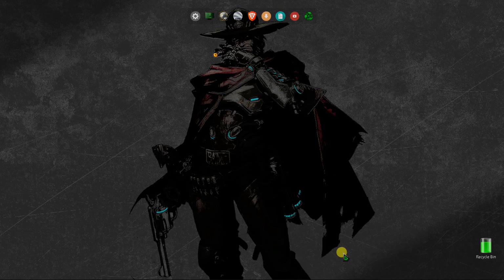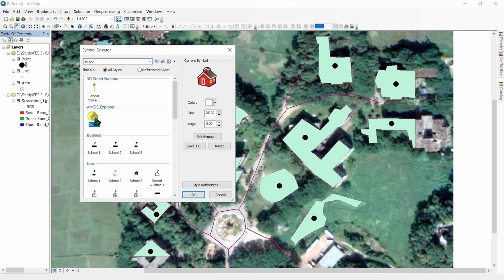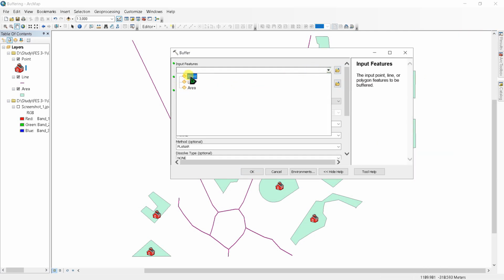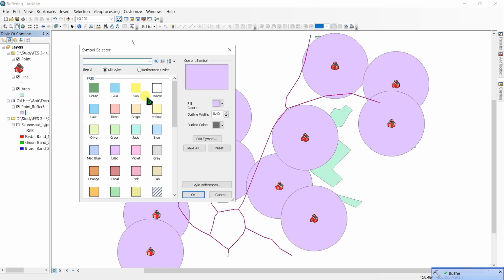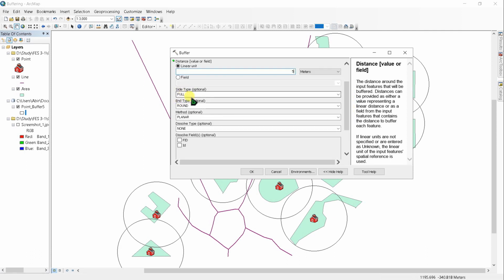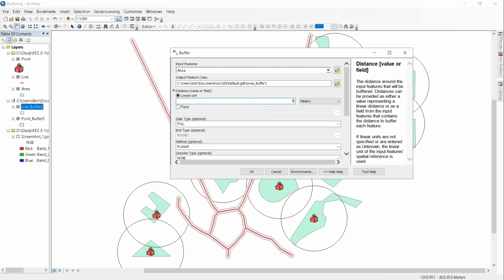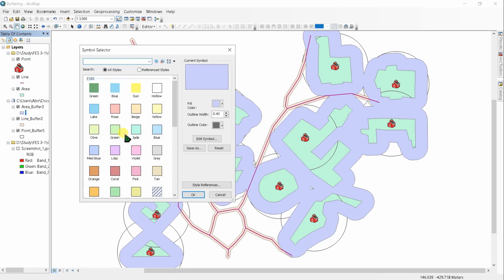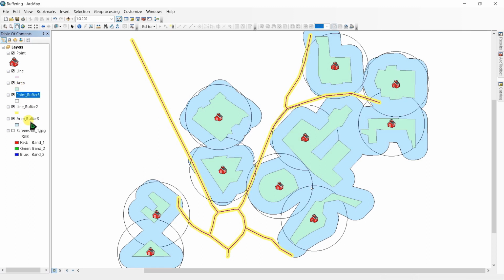How to create buffer zone in ArcGIS | Buffer analysis in ArcGIS | v6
In this video, I'll show you how to create a buffer zone in ArcGIS.

You will learn how to create buffer zone in ArcGIS, a buffer zone in his, creating buffers in ArcMap, how to create a buffer in ArcMap, buffer creation ArcGIS, create buffer ArcGIS, buffer zones ArcMap, buffer line his, buffer around the polygon, buffer creation ArcGIS, buffering in ArcGIS, buffer zones ArcMap.

This is a whole new tutorial for ArcGIS. In this ArcGIS tutorial, I'll show the basic things about ArcMap. This playlist is made for beginners.
You can also check my Fiverr profile if you want to get any job done